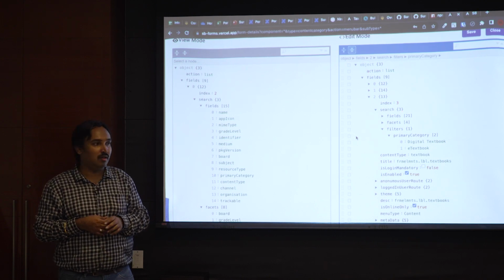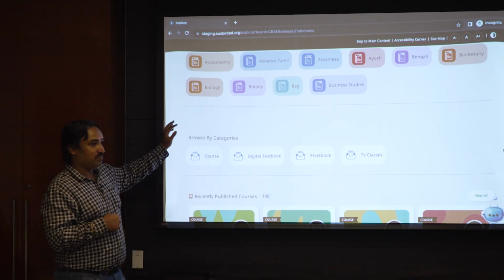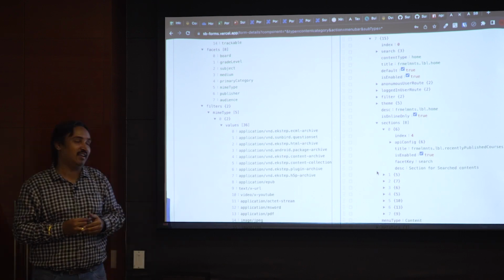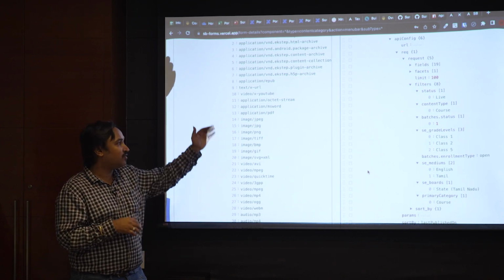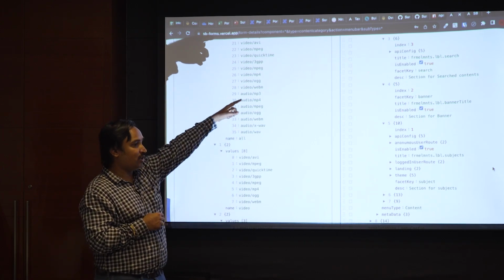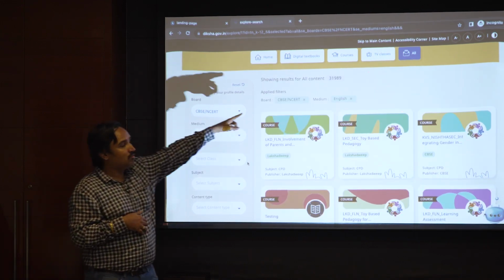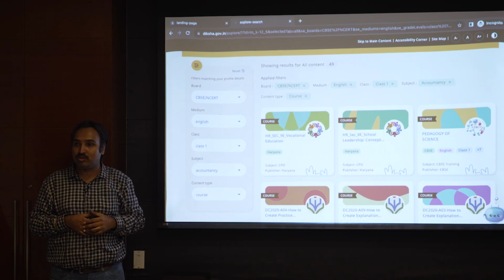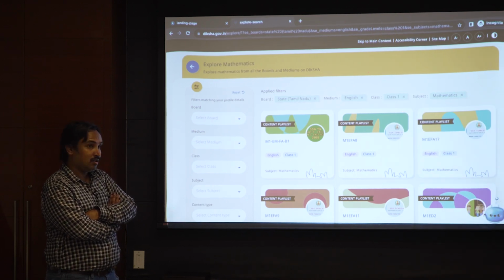Sunbird ED Form Configuration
Sharath Prasad, Senior Technical Architect, Tarento Technologies Pvt Ltd
Topics:
1. Sunbird Form Configuration
2. Sunbird ED Home Page

Time Stamps

0:00: Continuation of Sunbird ED Form Configuration
2:30: Sunbird ED Home Page
6:32: How to Build Sections on Home Page?